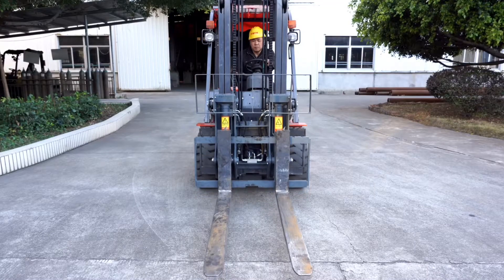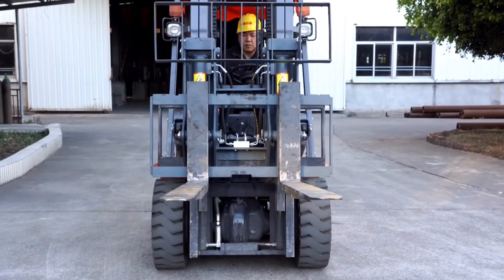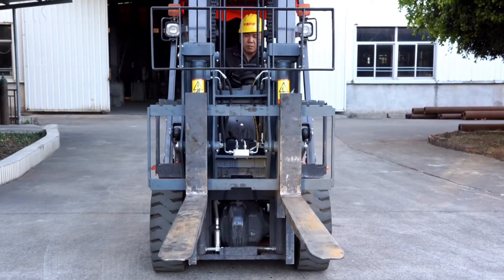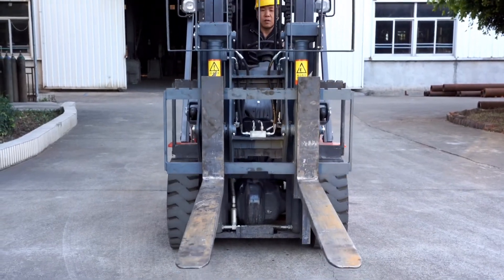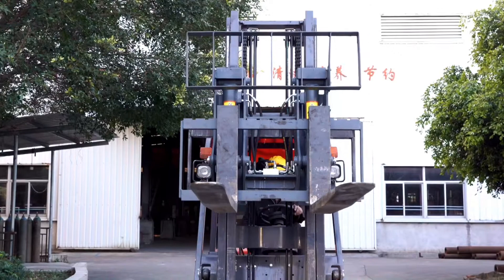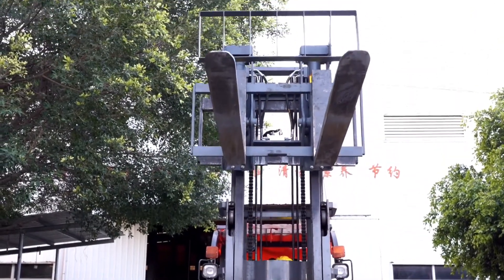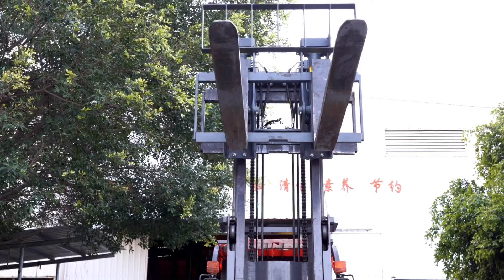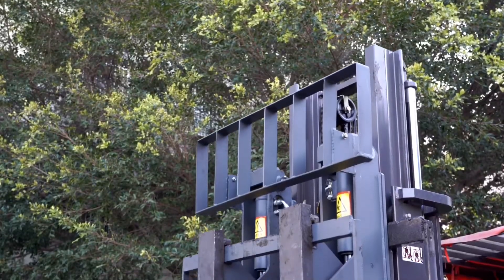Forklift Hinged Fork